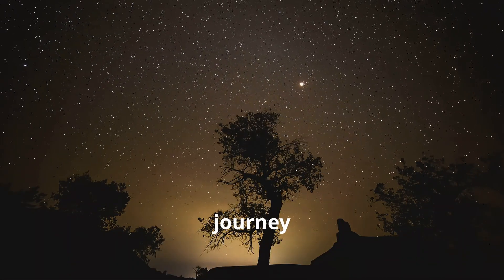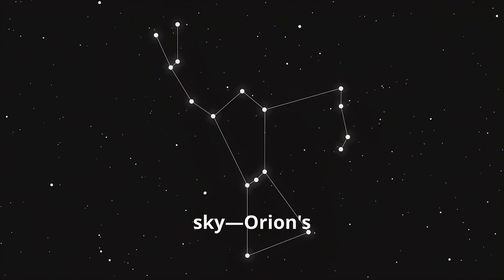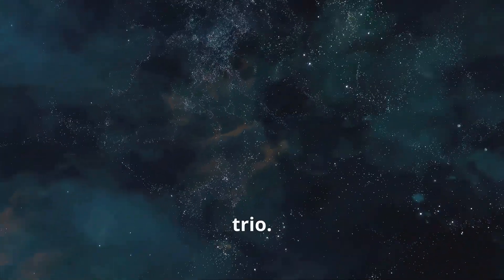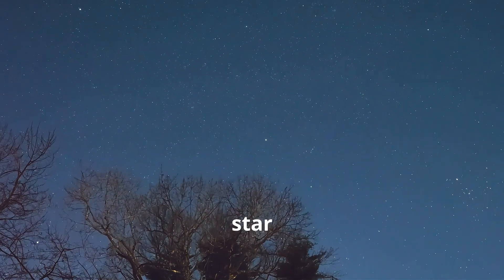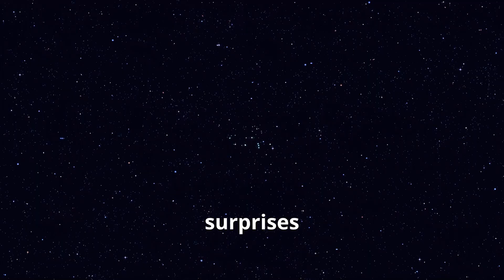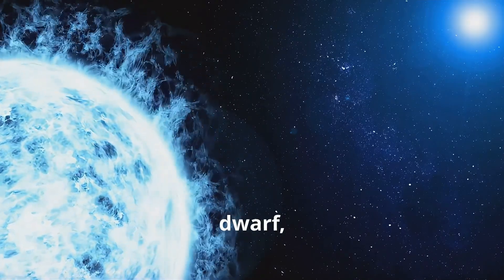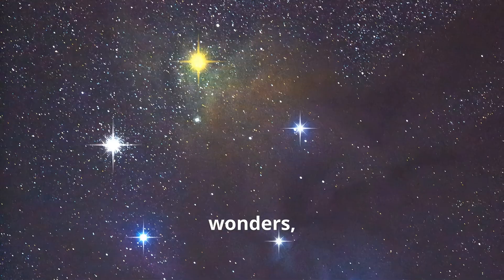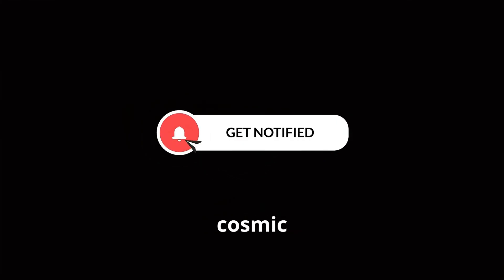Exploring the Triple Star System in Orion's Belt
Orion's Belt is one of the most recognizable asterisms in the night sky, part of the constellation Orion. It consists of three bright stars: Alnitak, Alnilam, and Mintaka, which form a straight line that resembles a belt. These stars are nearly equidistant from each other and are easily visible from most places on Earth.

Here's a fun fact: In different cultures, Orion's Belt has been referred to as everything from "The Three Kings" to "The Three Sisters." It's amazing how these celestial bodies have inspired myths and legends across the globe.

Next time you gaze up at the night sky, see if you can spot Orion's Belt and think about its rich history and the distant worlds it represents! 🌌✨

Alnitak

Alnilam

Mintaka

Constellation Orion

Star formation

Astronomy

Night sky

Space observation

Celestial navigation

These hashtags and keywords should help you reach a wider audience interested in astronomy and stargazing. 🌌✨